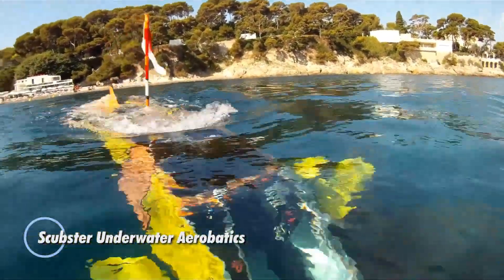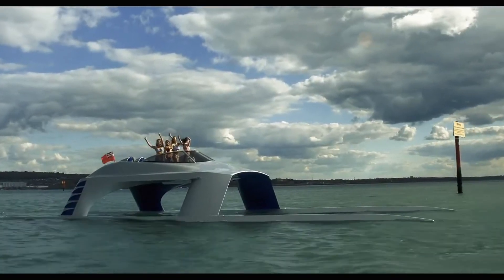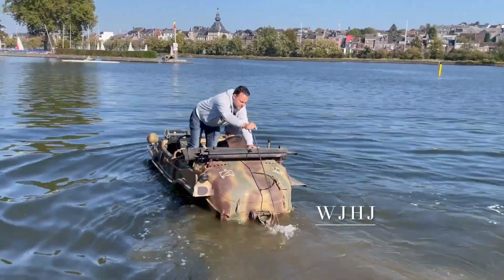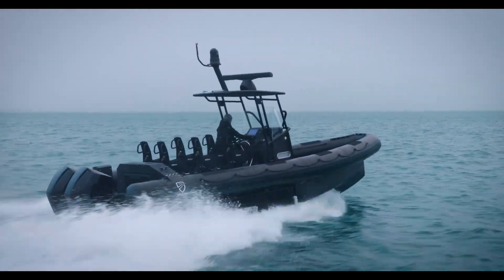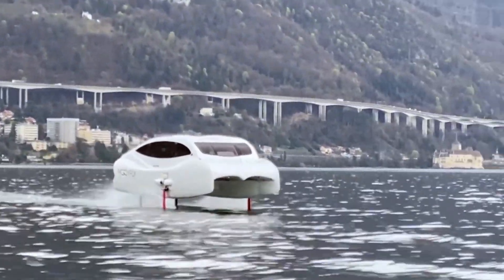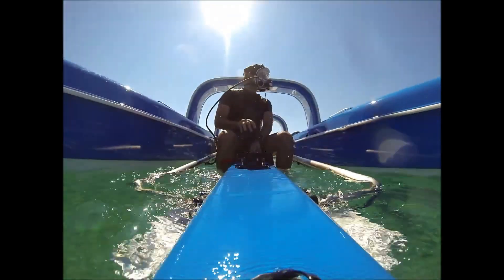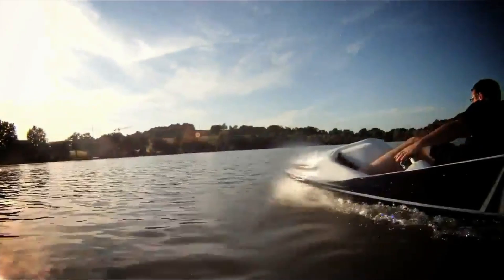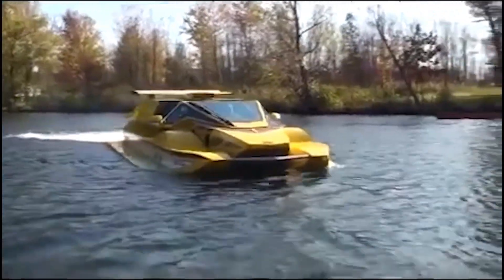15 INCREDIBLE WATER VEHICLES THAT WILL BLOW YOUR MIND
Get ready to be amazed! In this video, we showcase 15 of the most innovative and mind-blowing water vehicles ever created. From futuristic yachts and high-speed jet skis to underwater scooters and amphibious cars, these watercraft are pushing the boundaries of design and technology. Whether you're a thrill-seeker or a lover of all things aquatic, these incredible water vehicles are sure to impress. Don't miss out on seeing these engineering marvels in action!

00:00 - Scubster Underwater Aerobatics
01:07 - Biski
02:11 - Glider Yachts SS18
03:17 - Sue Austin's Underwater Wheelchair
04:10 - Volkswagen Schwimmwagen
05:04 - IGUANA PRO
06:19 - Boulton Hook 20
07:21 - Gibbs Aquada
08:14 - MobyFly Hydrofoil boat
09:20 - U-Boat Worx Nemo
10:18 - Platypus Craft submarine
11:19 - Proteus 360
12:23 - Gliss Speed electric boat
13:38 - Hydrofoil E-Jetski Flyway
14:36 - Dobbertin HydroCar